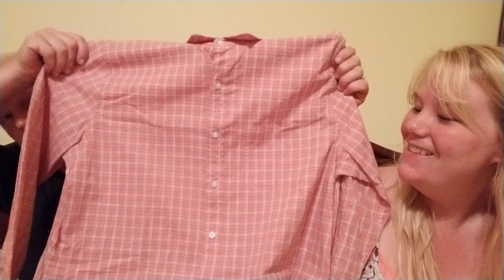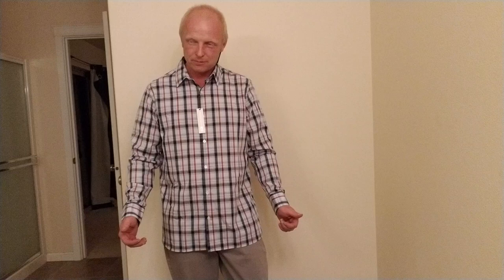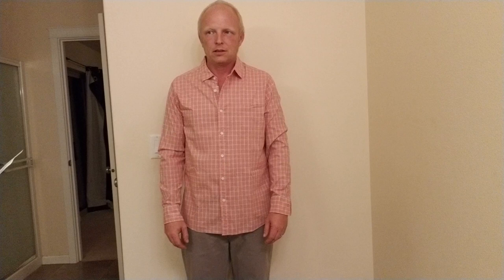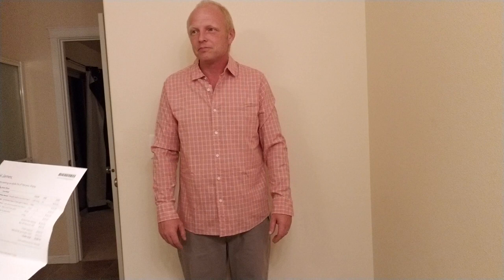My husband tries stitch fix for men:)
Hey guys! My husband james had a great time doing this video with me♡ we will be doing more soon!!!